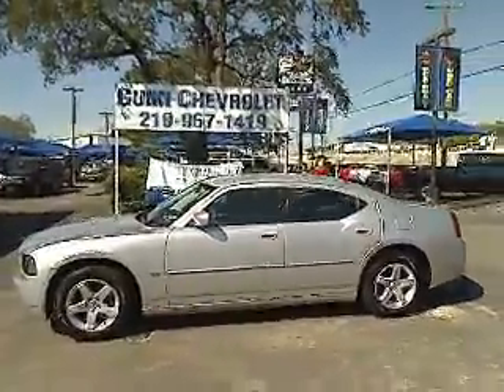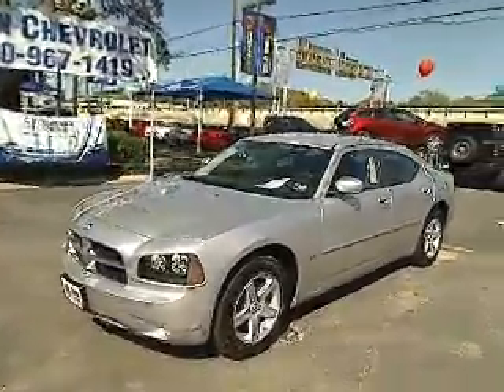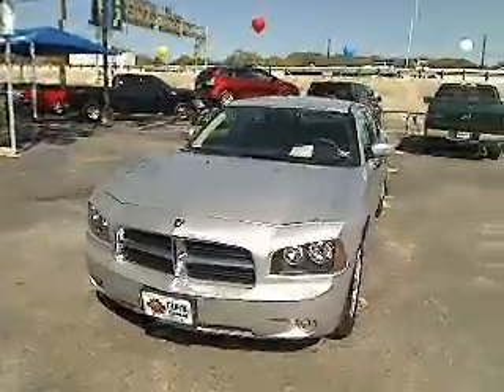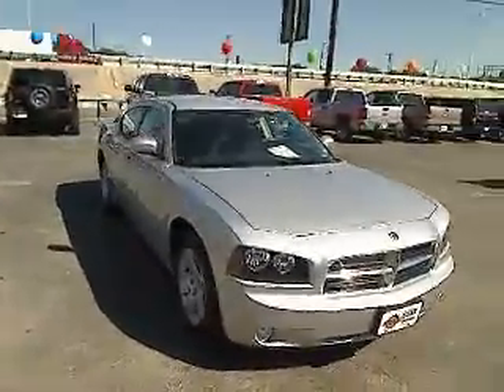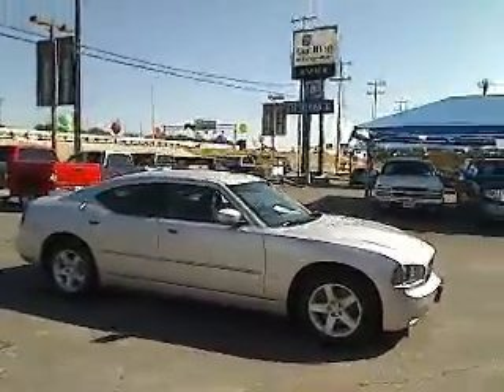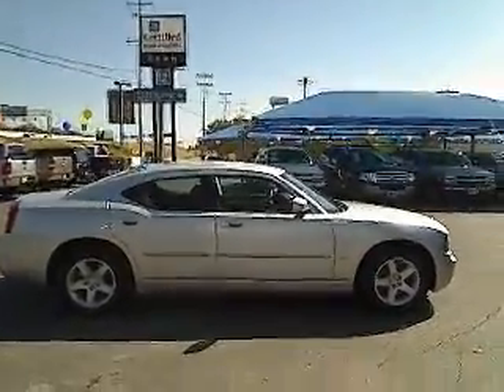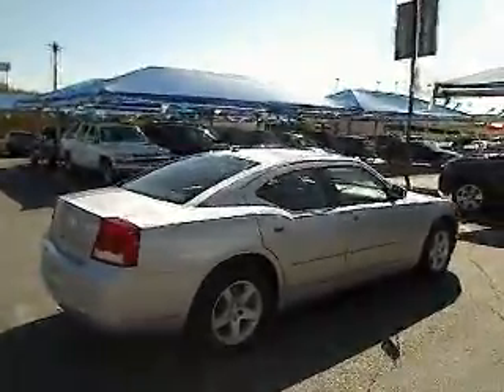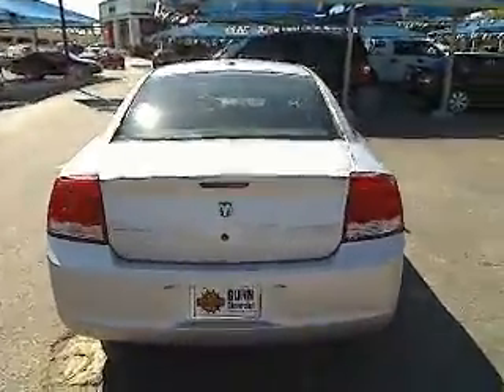2010 Dodge Charger - 4dr Car San Antonio TX, Used CE10861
2010 Dodge Charger SXT - Stock#: CE10861

Gunn Chevrolet
12602 IH 35 North

Priced below NADA Retail!!!  What a value!! All smiles! Tired of the same dull drive? Well change up things with this kid-friendly Charger*** New Arrival!! Great safety equipment to protect you on the road: ABS, Traction control, Curtain airbags, Passenger Airbag, Front fog/driving lights...It has tons of features such as: Power locks, Power windows, Auto, Air conditioning, Cruise control... Get GUNN's 3 month 3000 mile warranty with roadside assistance. and drive worry free.     Give us a Call today, ask to speak with Stacy Boatmun, Daniel Evans, Alfonso Tamez or Chris Walter, and schedule a demonstration drive before it's too late. -1